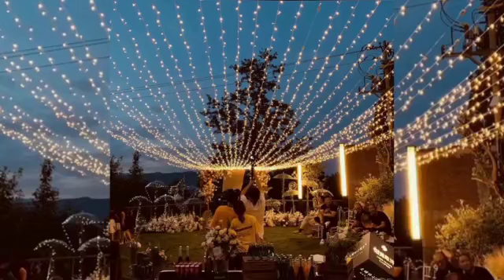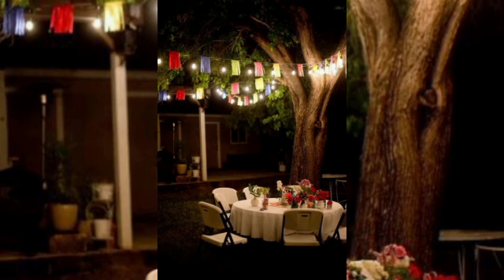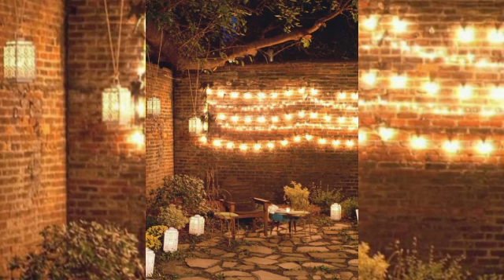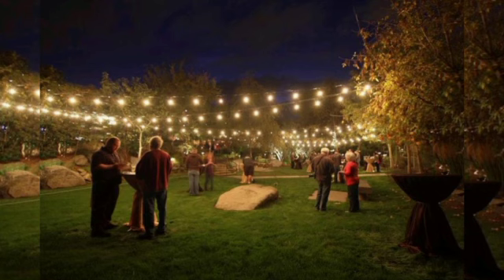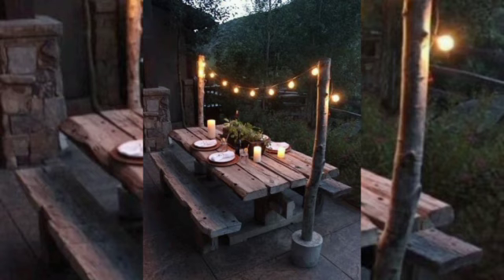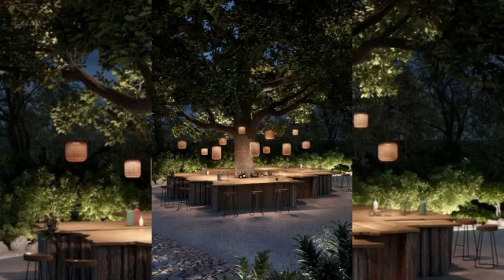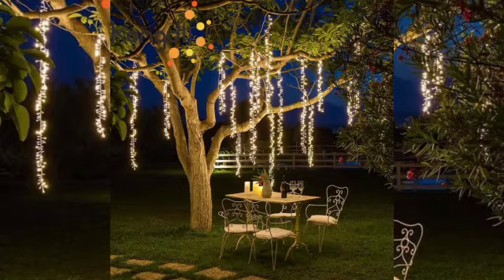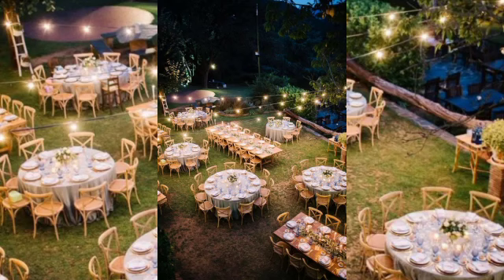Garden Lighting Idea's 2023 . Garden Lighting Ideas For Party . Greenry Lover.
Lighting in the Garden Creates a Beautiful Effects especially at night..
It Creates an aesthetic And Beautiful Environment.

Garden Lighting Ideas 2023.
Lighting Idea's For Garden Decore.
Garden Decore For Party Ideas 2023
Garden Decorations by Multicolor Lightening.
Night Party Decorations In Garden.